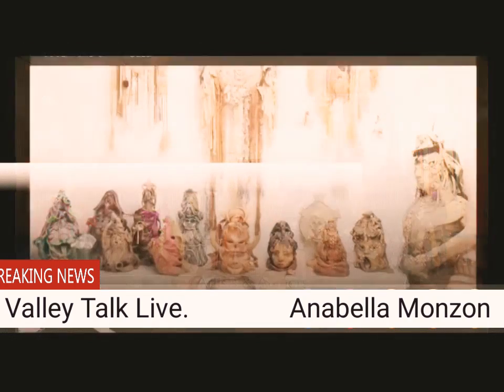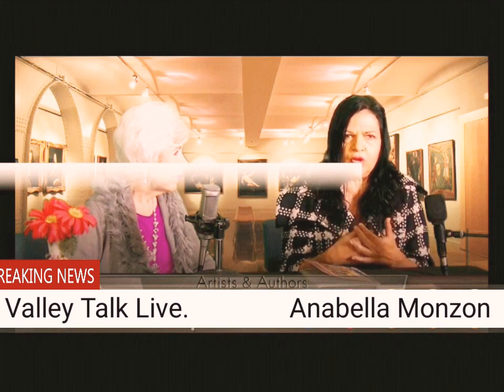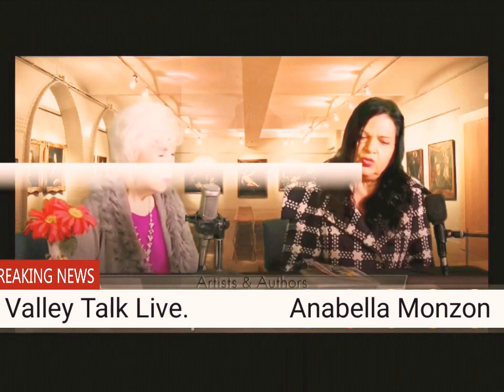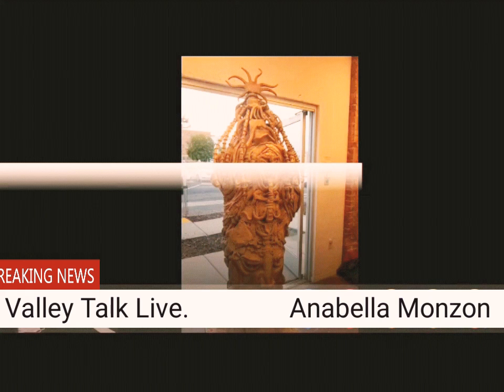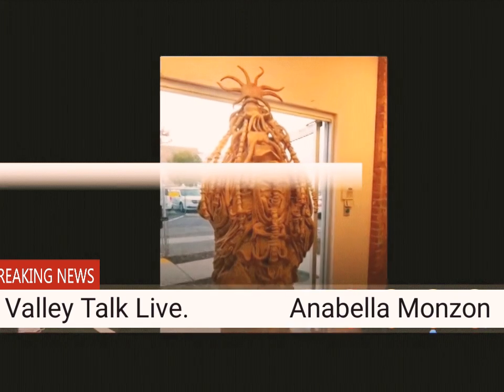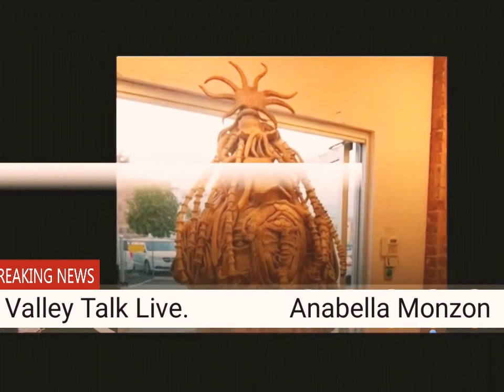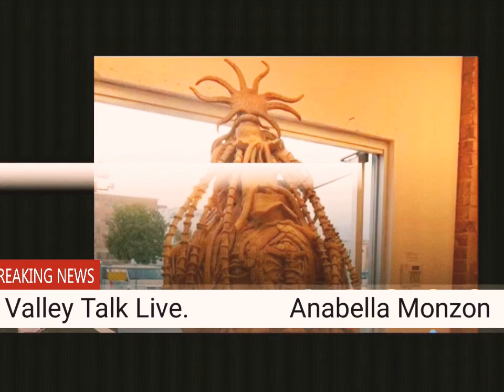Valley Talk with Anabella Sculptor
Talking  about sculptures in my Graduate Studio. A symbol has meaning but the ideation comes from the artist relationship with the community